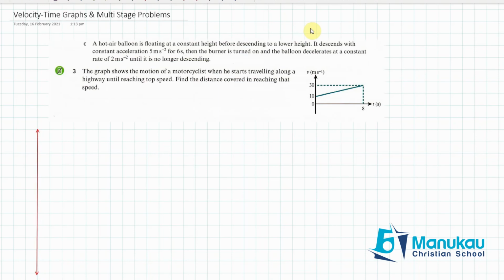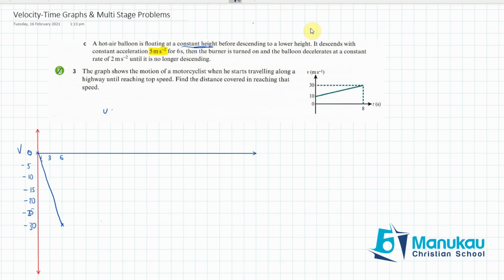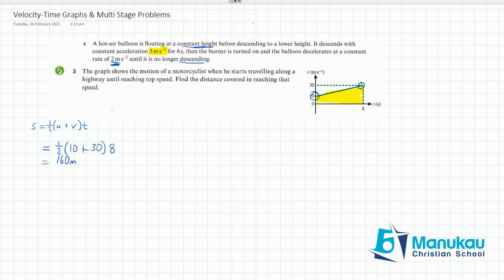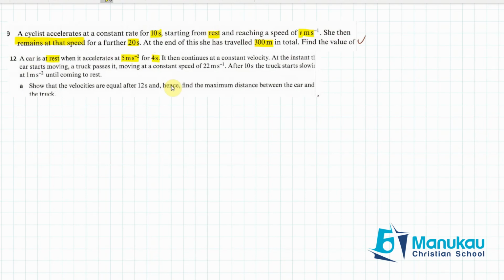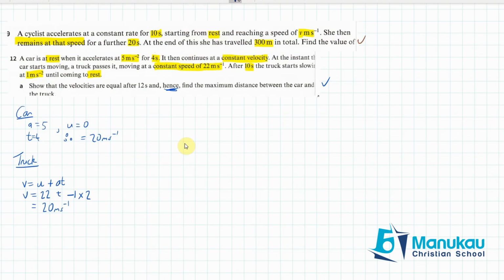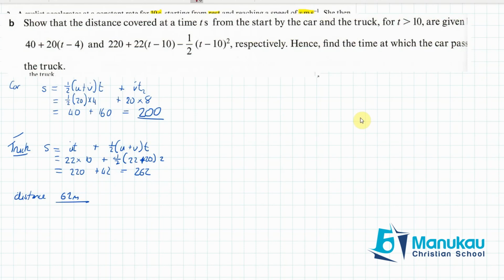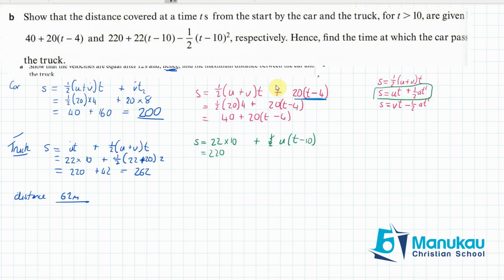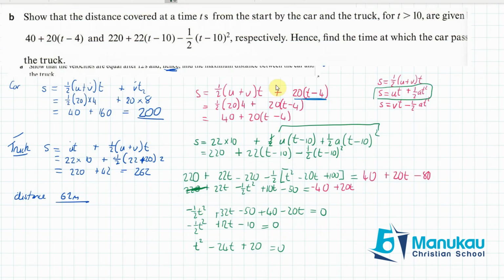Velocity and Acceleration - Velocity-time graphs and multi-stage problems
I look at a few examples from exercise 1E.